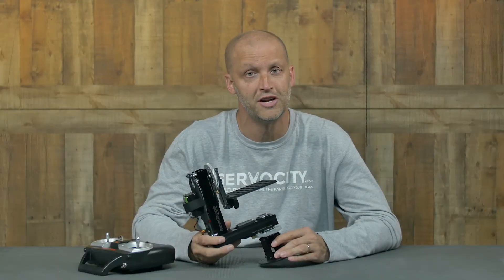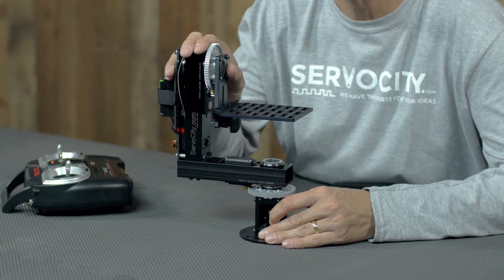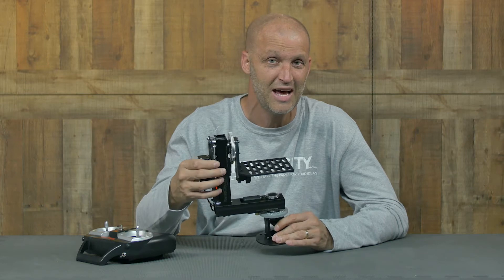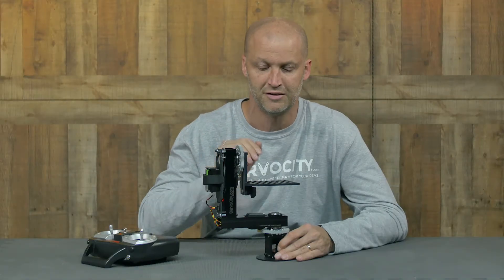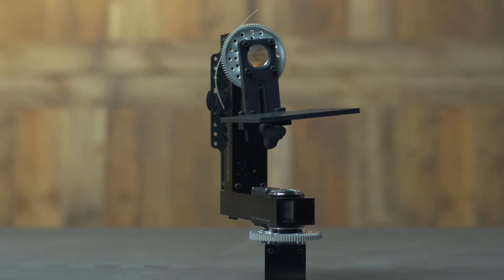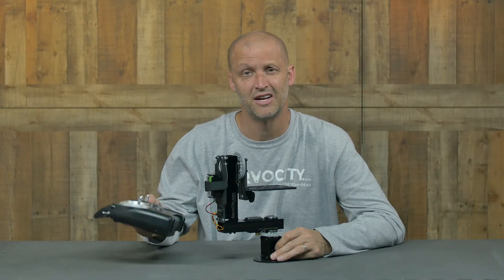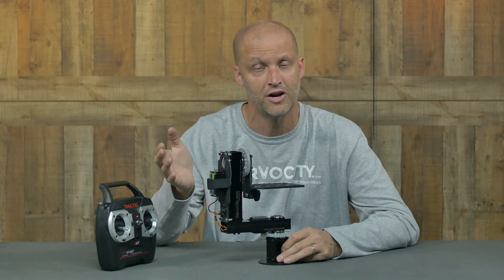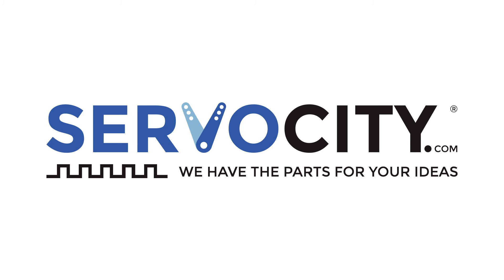ServoCity Products: PT2645S Pan & Tilt System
The PT2645-S Pan & Tilt Head is one of the easiest on the market to set up and start capturing footage with.  Each axis is driven by its own HSR-2645CRH continous rotation servo (included).  This servo model is extremely smooth even at low speeds, its speed is very proportional and ramps up very linearly, it has excellent torque and it has metal internal gears to provide great durability.